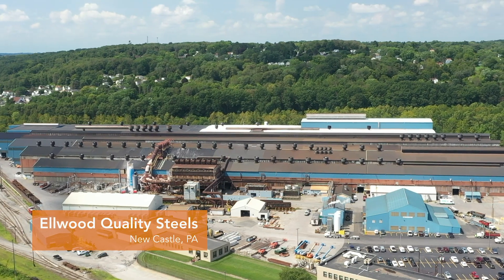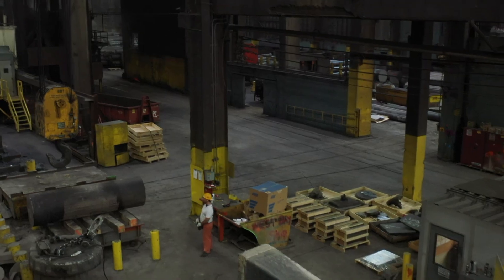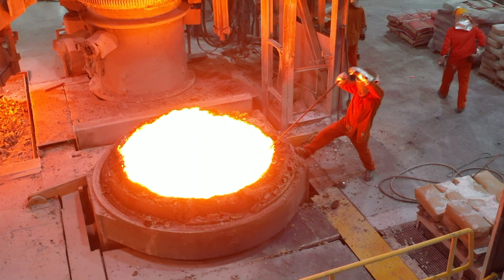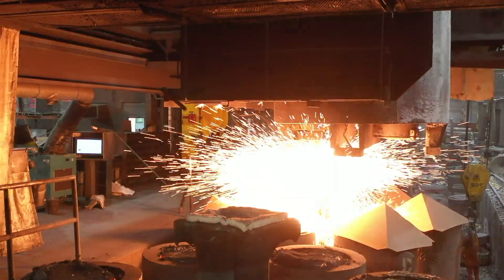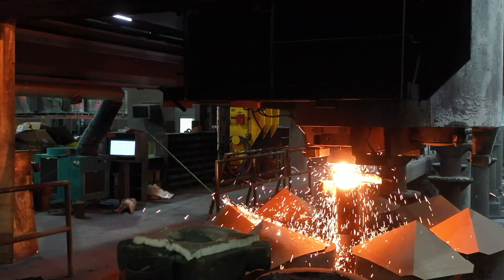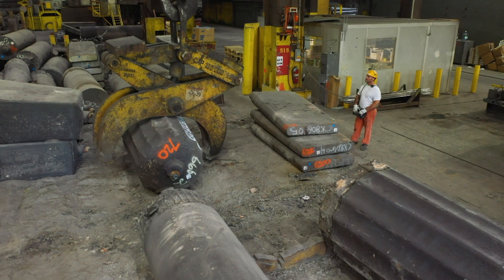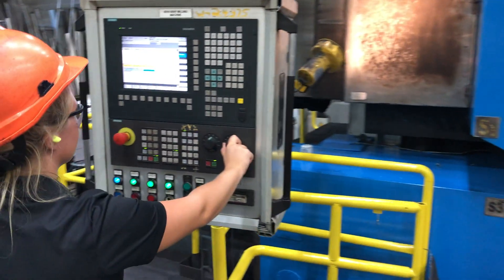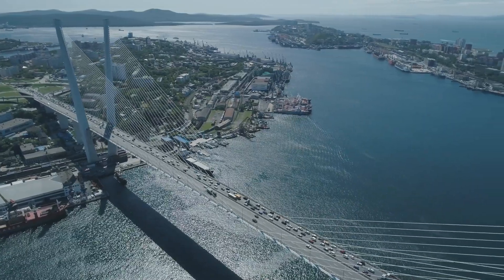Future Jobs: Steelmaking | Take a look the modern-day jobs in steel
We visit Ellwood Quality Steels to learn about the process and the various careers that go into manufacturing high quality steels for customers around the globe.

The ongoing Future Jobs series continues highlighting trending jobs, and how to get them. WQED wants to help students and job-seekers to discover new, promising career options.